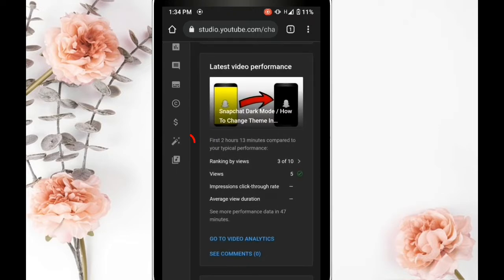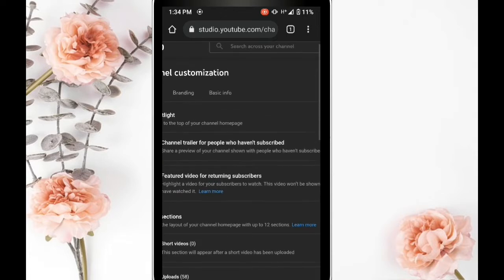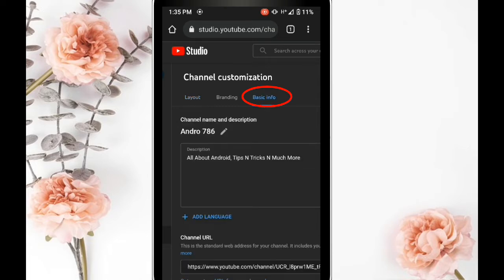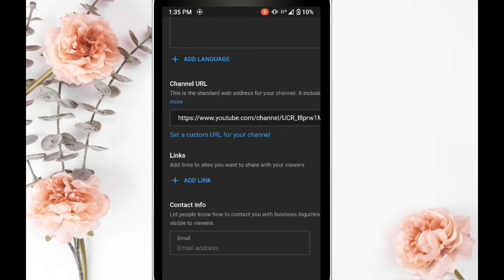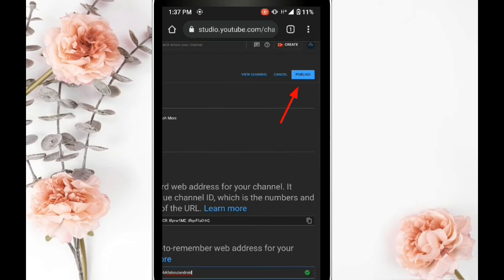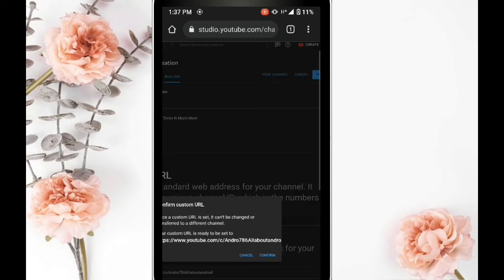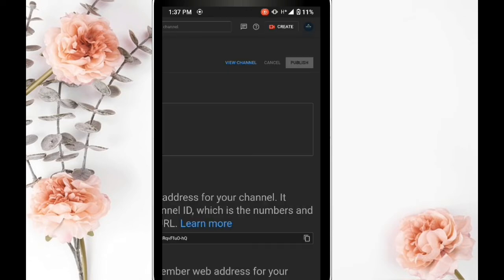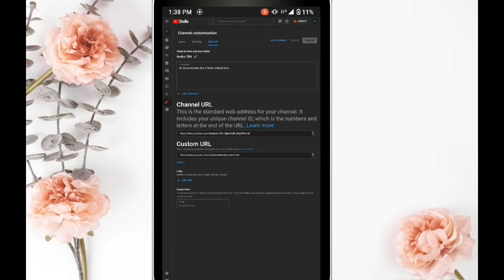how to change youtube url 2022 / YouTube custom url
how to change url of youtube channel in mobile
in this video i told about how to set custom url for youtube channel
in this video I told about how to change youtube url 2022
how to customize channel url on youtube
how to get custom url for youtube channel
how to get custom url for youtube channel on mobile
how to set custom url for youtube channel in 2022 - youtube custom url kaise kare
how to change youtube url
how to make a custom url for youtube channel